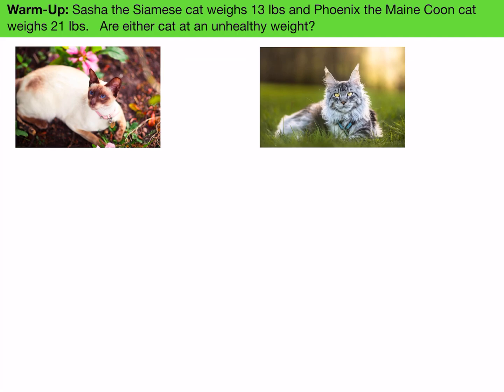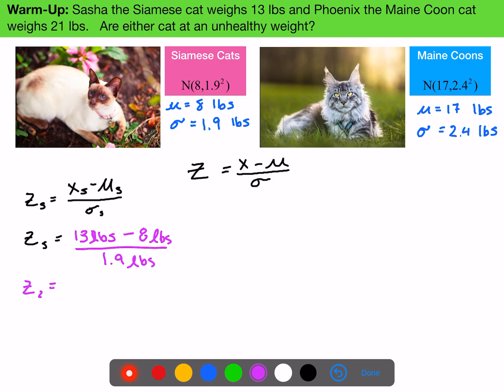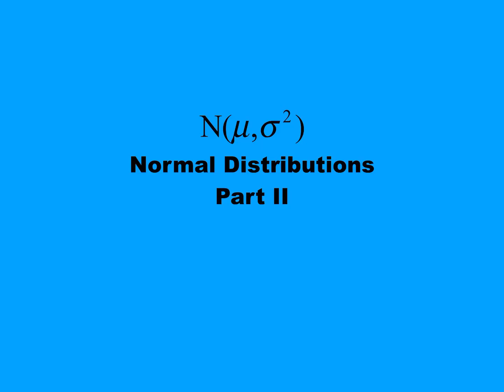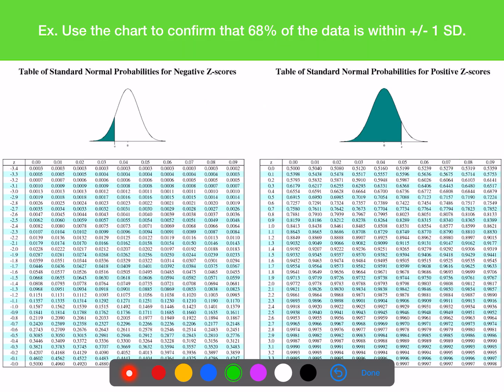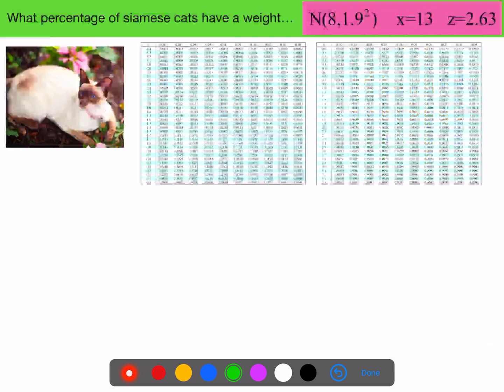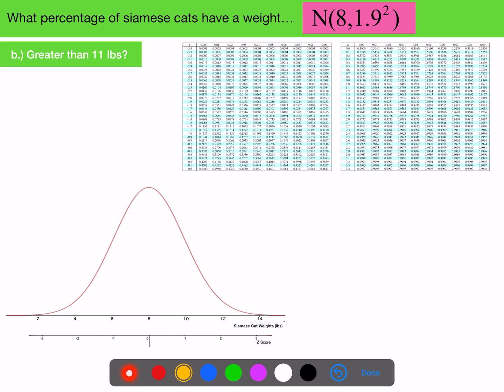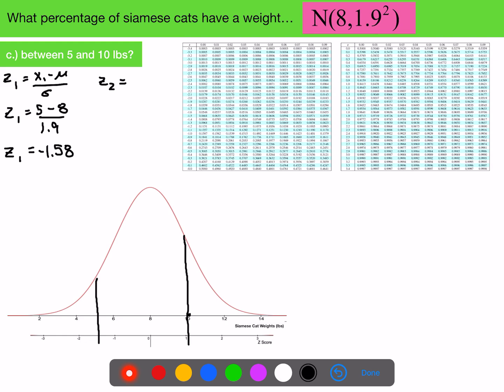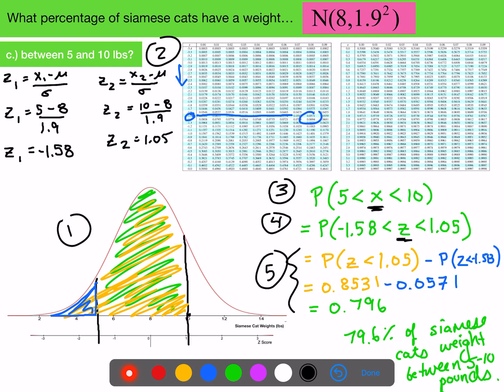Normal distribution part II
In this lesson we discuss using z-scores to convert to the standard normal distribution and then use a table to determine probabilities based on the area punter the curve less than a certain z-score.